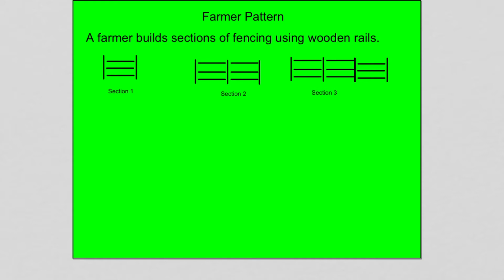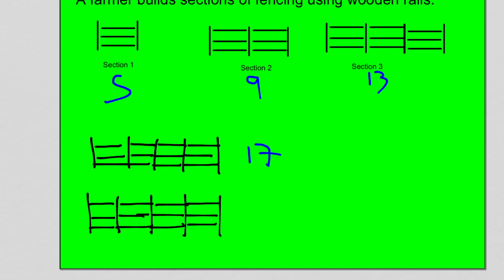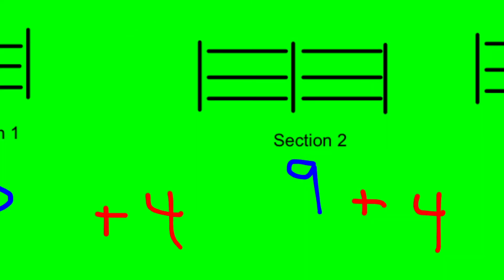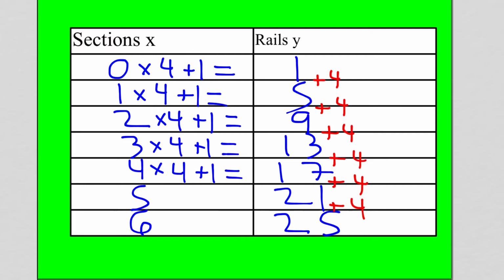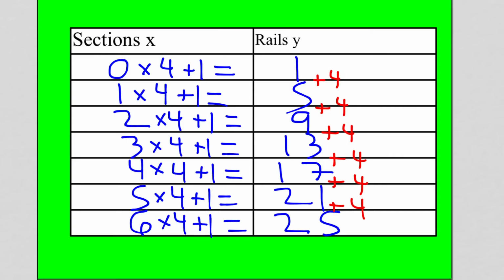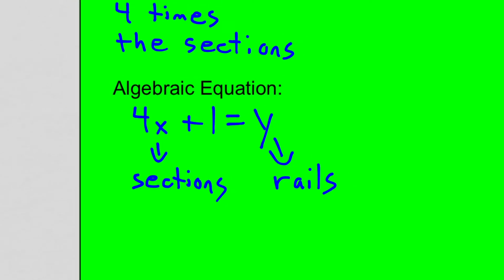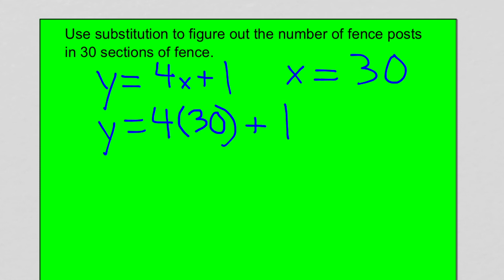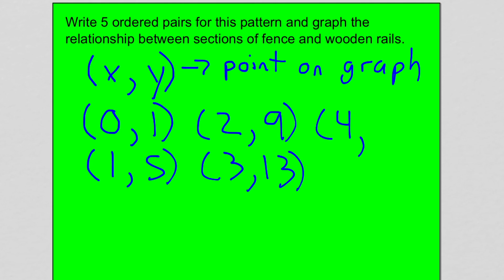Grade 7 Algebraic Patterns Introduction 1